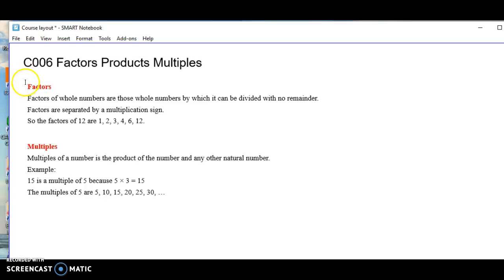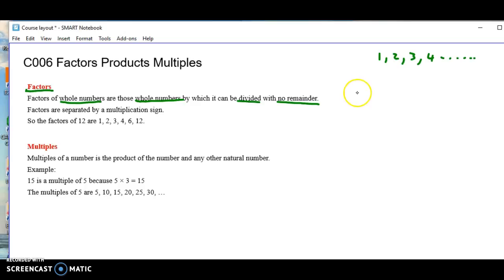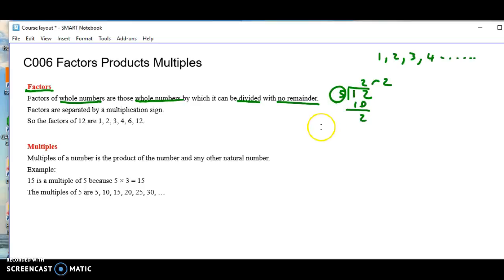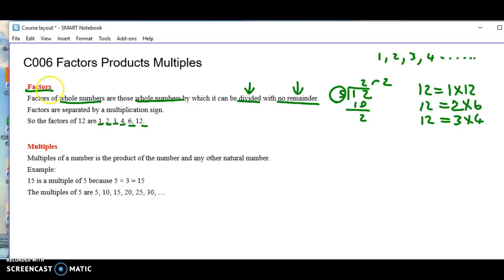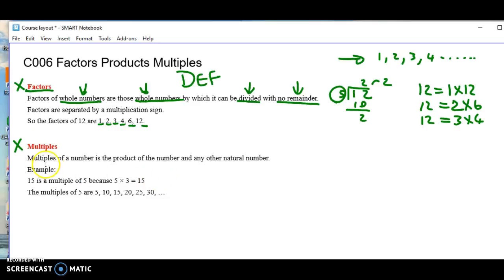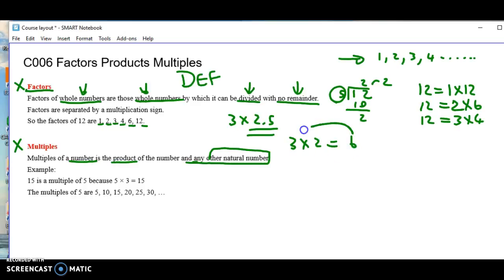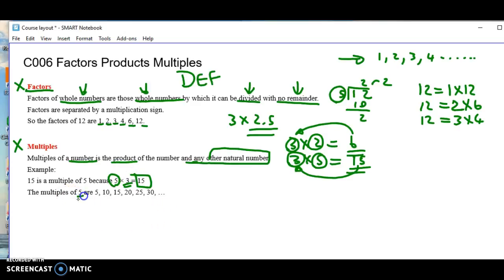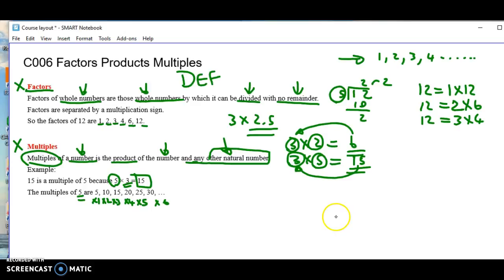C006 Factors and Multiples